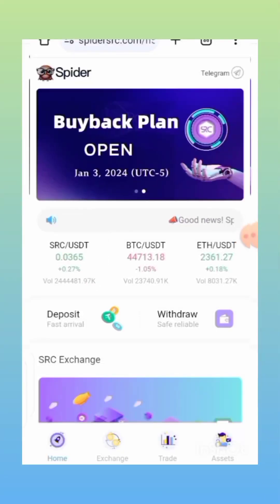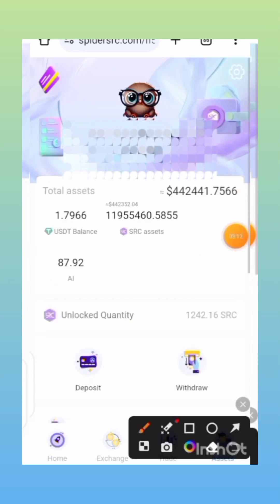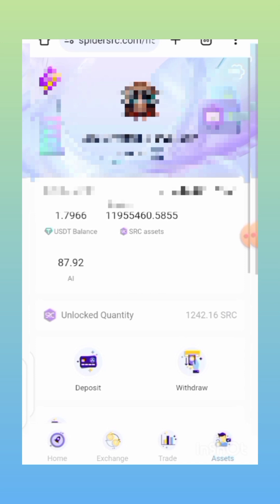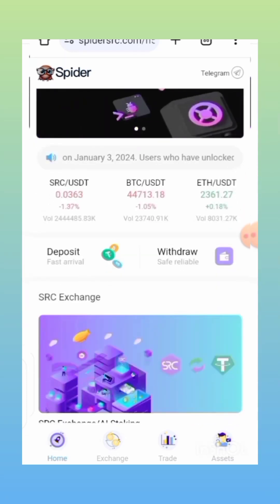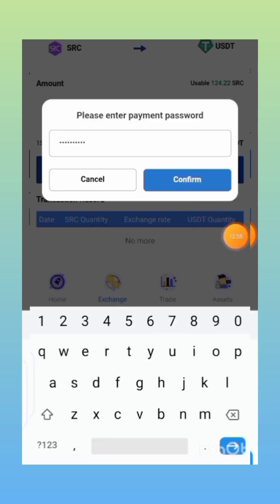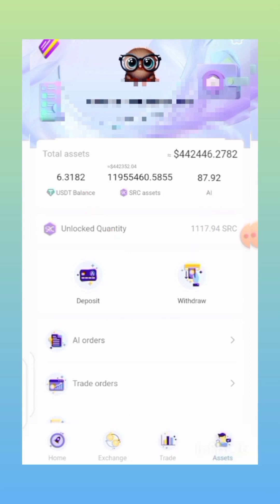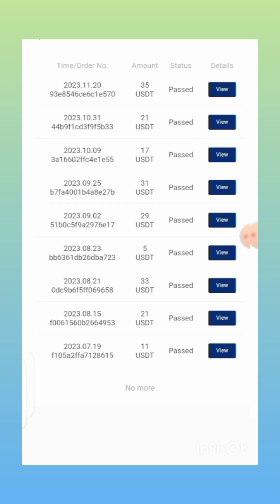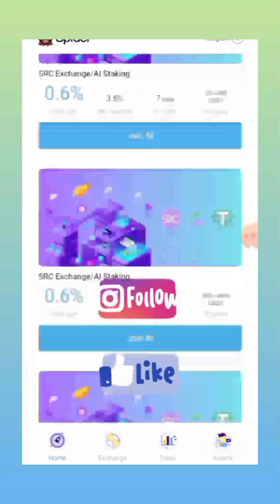NEW AIRDROP UPDATE TODAY | MAKE MONEY WITH SPIDER SRC | @USDT INVESTMENT PLATFORM🔥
🔝In the past few weeks, the Spider team has decided to make the following adjustments to the number of SRC airdrops received by new user registrations in 2024 after close communication and discussions with the community:
1️⃣. Newly registered users receive 5,000 SRC tokens

2️⃣. The invitation rewards are as follows:

Level 1: 2,500 SRC👍
Level 2: 1,500 SRC👍
Level 3: 1,000 SRC👍

3️⃣. The above adjustments will take effect on January 1st, 2024

spider src update today
spider src today update
unlock spider src token airdrop
unlock airdrop Earn with samgit
how to unlock a spider lock
how to unlock a spider wrap
token airdrop tool
x token airdrop
6 airdrops for xrp holders
unlock spider src free airdrop,
coin airdrop activation code,
space id claim airdrop,
gate.io free airdrop,
kucoin face verification not working,
airdrop instant withdraw 8 bits,
how to get the zksync airdrop,
free crypto airdrop no gas fee,
spybot license key 2023,
spider airdrop withdrawal,
space id 2nd airdrop,
join venom foundation on discord and receive additional testnet tokens,
zoro website not working 403 forbidden,
airdrop for free 5.2 bnb binance airdrop today new airdrop
unlimited faucet claim no timer
btc mining app payment proof
free bnb coin in trust walletmining site
faucet crypto
free bnb mining
crypto cloud mining
btc mining app
free cloud mining
free crypto instant withdrawal
bitcoin faucet
cryptocurrency mining
free bitcoin
crypto mining app android
new mining site
earn free crypto
faucetpay mining
mining site
dogecoin mining
crypto mining
free mining site
trx mining site
bitcoin mining
btc mining
faucetpay earning faucet claim site

I am Not A Financial Advisor Please Research Before Your Investment Crypto Is Highly Risky Market I Have Only Information About This Platform And We Share information Only For Educational Purpose This is Not A Investment Advice   We Are Not responsible For Anything  We Are Never Recommend To Invest In Online Platform

Our Official Disclaimer Always Remember 100% Risk Involved In Crypto Market / Online earning